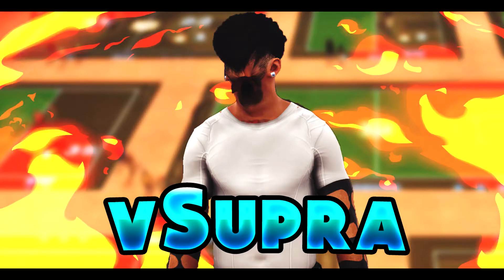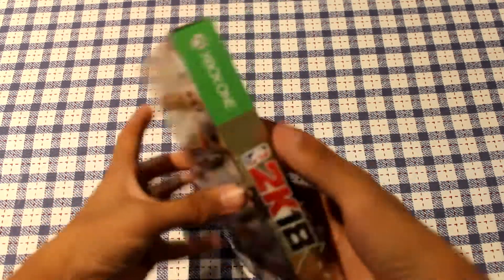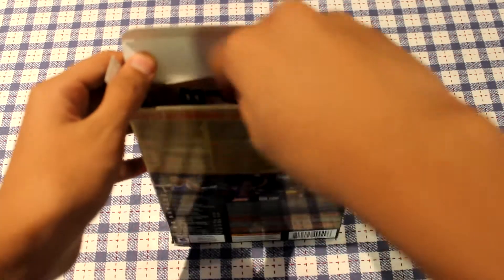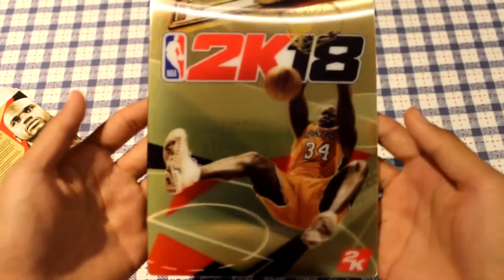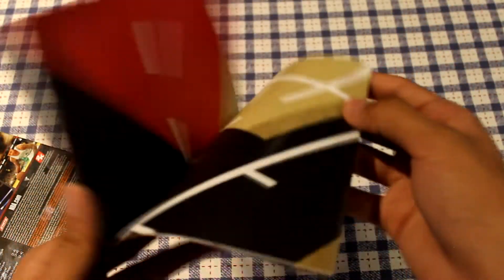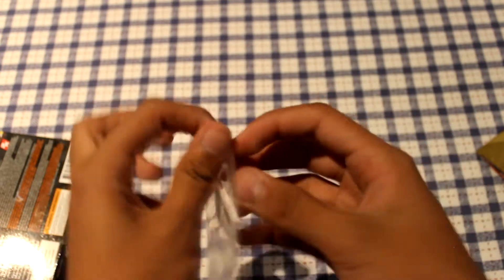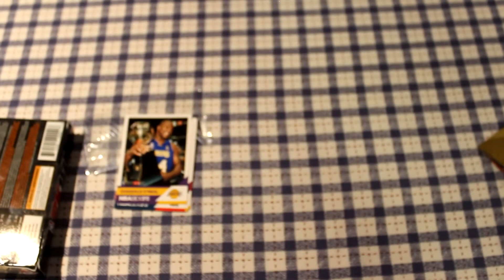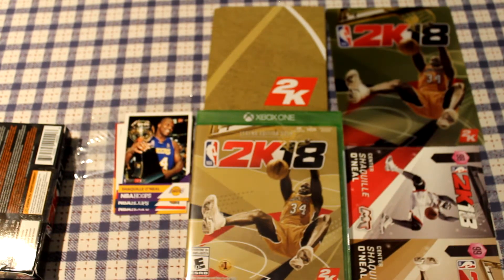Unboxing NBA 2K18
★ Xbox - PR x BREEZY